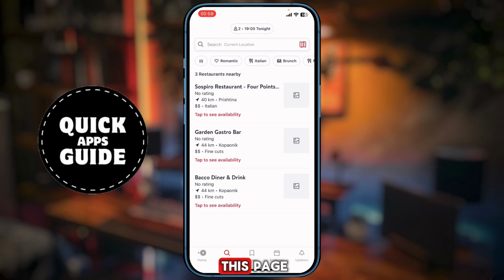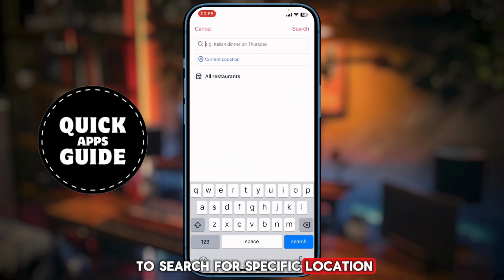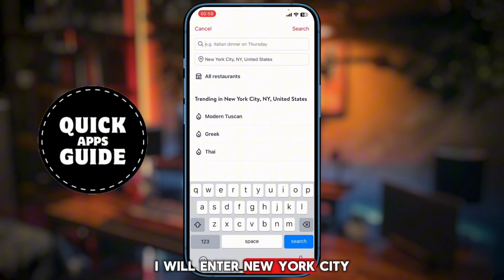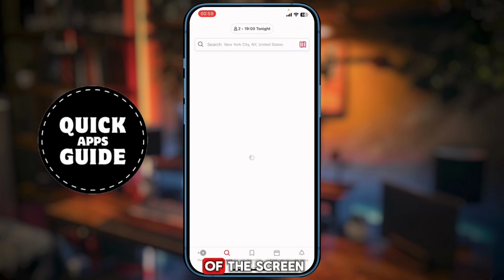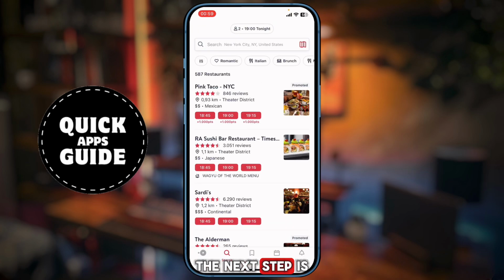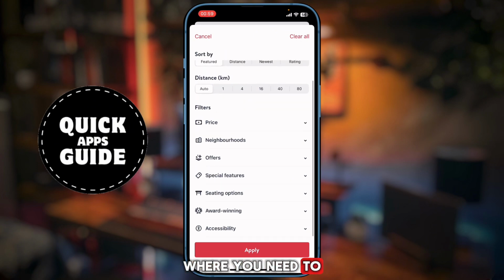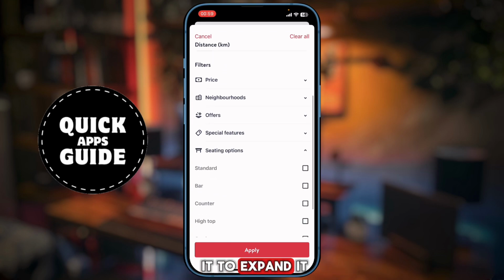How to Find Restaurants Offering Outdoor Seating on OpenTable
How to Find Restaurants with Outdoor Seating on OpenTable (Easy Guide!)

Looking for restaurants with outdoor seating? OpenTable makes it simple! In this video, I’ll show you how to find and book the best outdoor dining spots using OpenTable’s search and filter options.

📌 In this video, you’ll learn:
✅ How to search for restaurants with outdoor seating
✅ How to use filters for patio, rooftop, and open-air dining
✅ How to read reviews and check photos before booking
✅ Bonus tips for finding top-rated outdoor restaurants near you